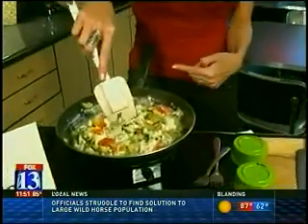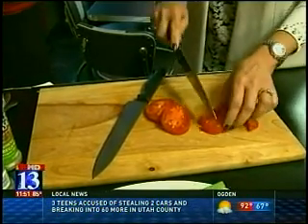Cooking Veggie & Egg Scramble and discussing PET CT scans for heart disease diagnosis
Denise Bruno from the Intermountain Medical Center Heart Institute whips up a heart-healthy recipe with Fox13's Chef Jennifer Burns. During the segment, Denise discusses PET CT scans to better diagnose heart disease in a non-invasive environment.